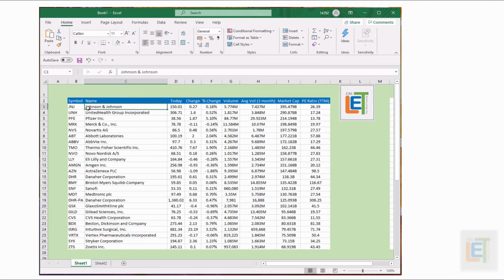Excel Tutorial | Learning | Beginners | Cell Selections | Series EP-1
This is a very first introduction video about excel tutorial. There will be more videos coming towards excel learners.

Will start with Basic and cover complete End to End up to advanced level where you can develop online dashboards with other tools collaboration & Macros.

This video will cover how you can quickly select different cells in the excels using Key Board Short cuts as well as some basic terminology to understand before we continue the session.